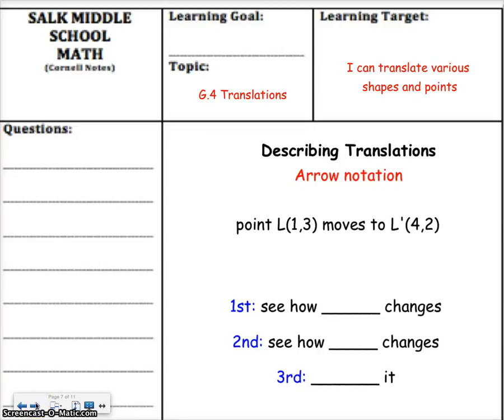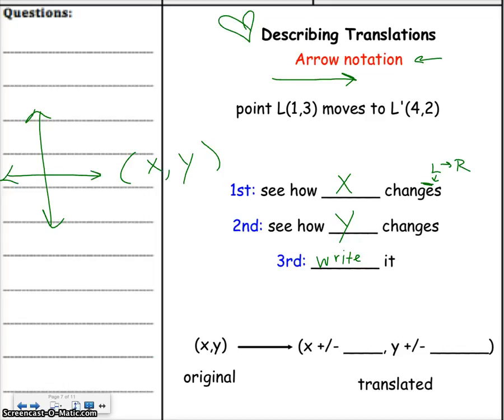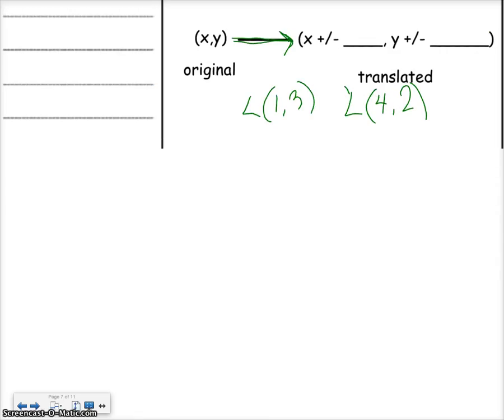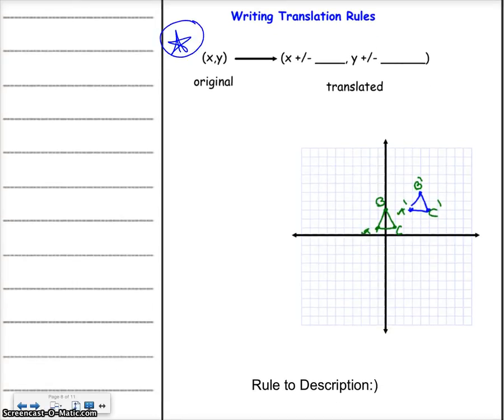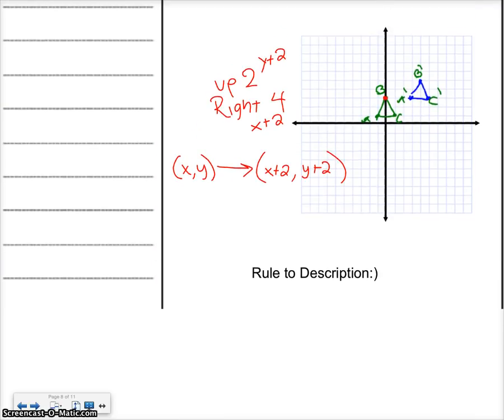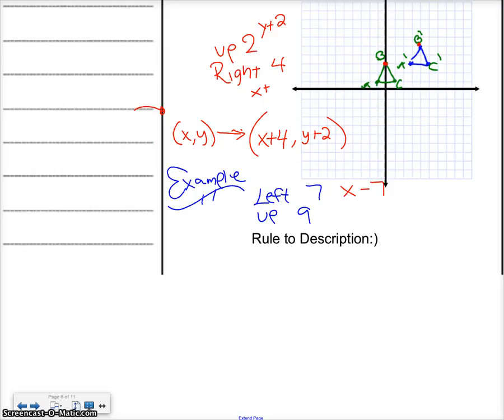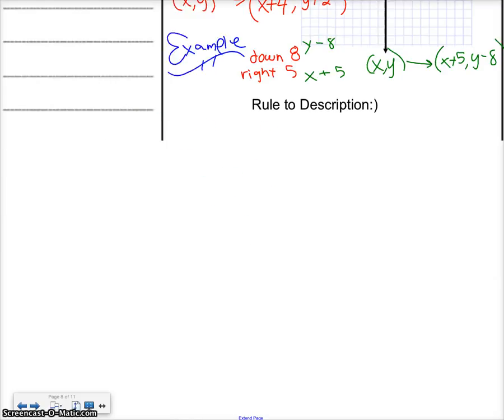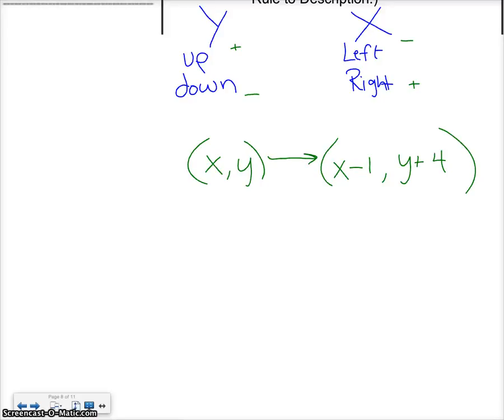9e writing translations